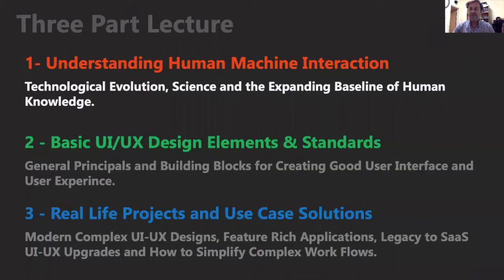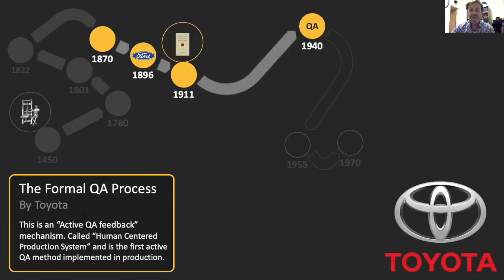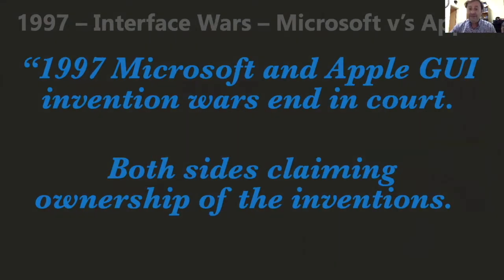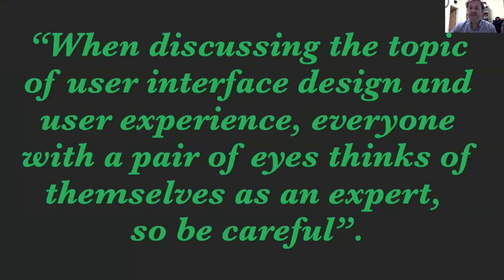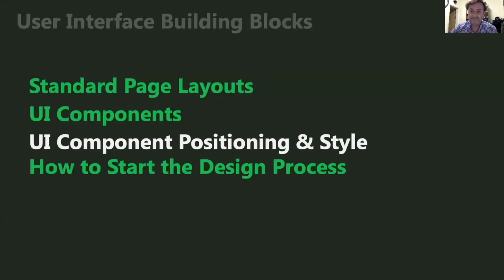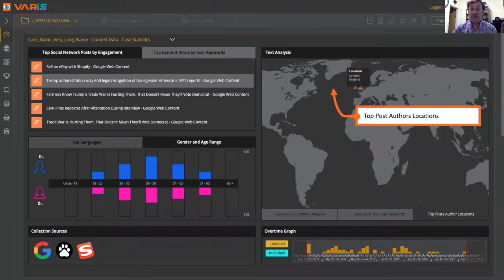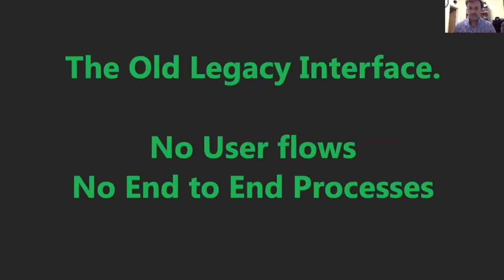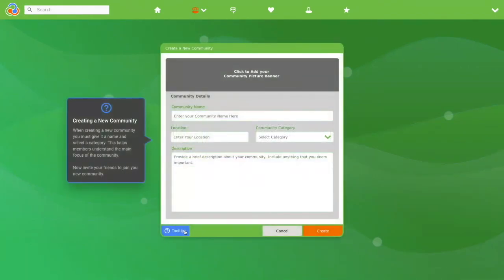UI Design & UX Architecture Lecture Oct 2020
The lecture discusses human/machine interaction (UI-UX). The lecture is divided into three parts.

1 - Understanding Human Machine Interaction: Technological evolution, the Science and the Expanding Baseline of Human Knowledge.

2 - Basic UI-UX Design Element and Standards: General Principals and Building Blocks for Creating God User Interface Design and User Experience.

3 - Real Life Projects and Use Case Solutions: Modern UI-UXInterface Designs, Feature Rich Applications. Legacy to SaaS UI Facelifts and Using Adobe XD to create interactive UI Prototypes.